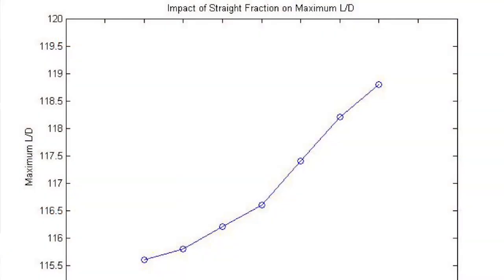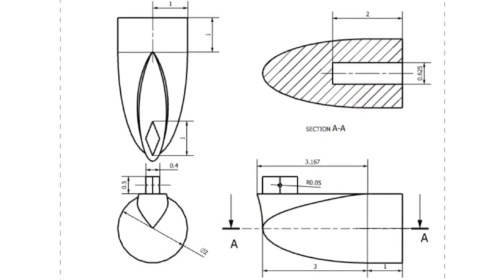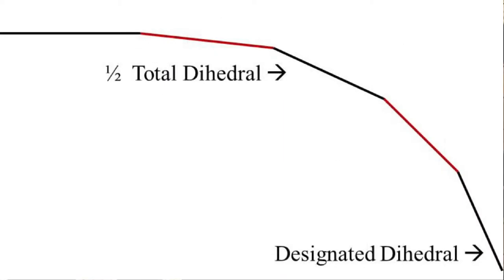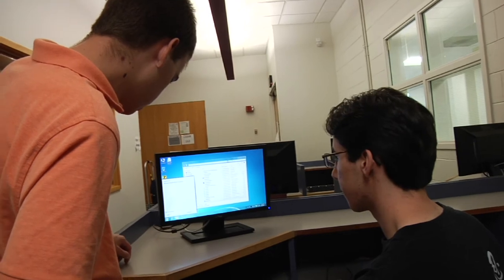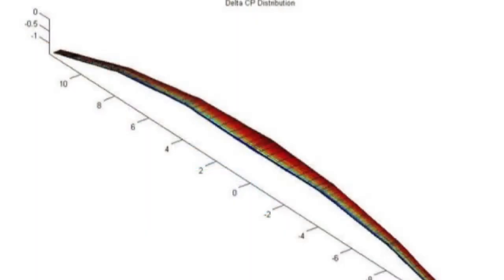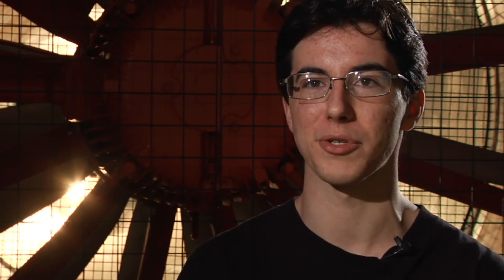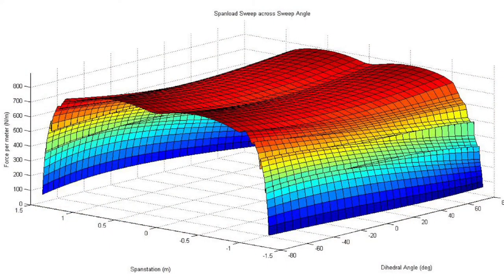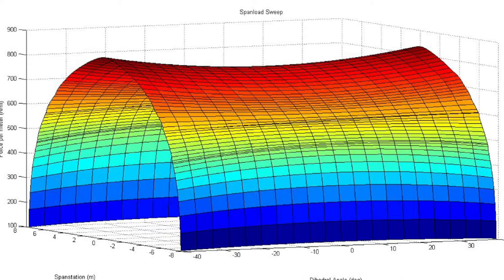Airplane Wing Undergraduate Research at Clarkson University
Michael Lee, a freshman at Clarkson University, is investigating a puzzle that has been testing the field of aeronautical engineering for over 50 years: Should the wings of the airplane be bent up or should they be bend down? After going through 50 years of research papers this summer Michael has a few answers to how this controversy got started and funding to do wind tunnel testing of his findings.